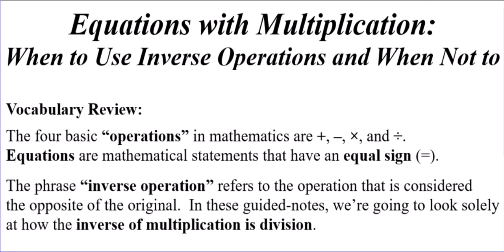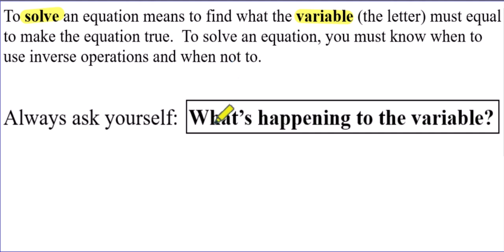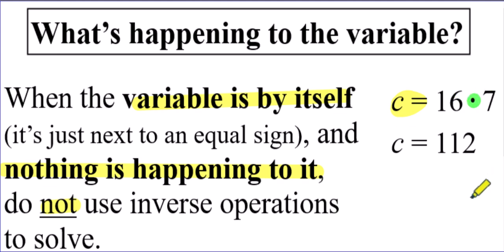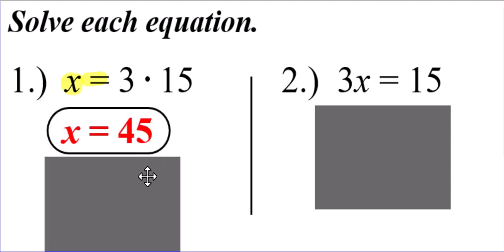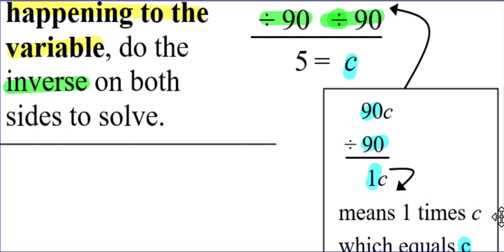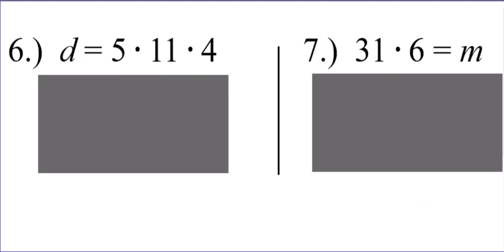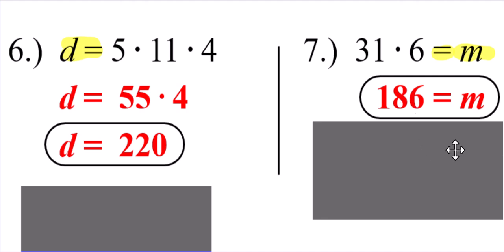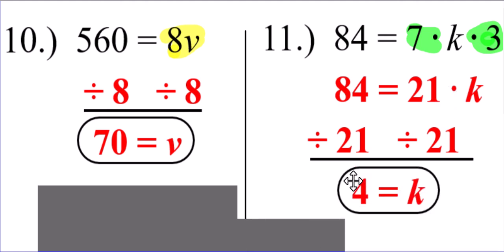Equations with Multiplication - When to Use Inverse Operations and When Not to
Mr. Underkoffler goes through the guided-notes on Equations with Multiplication, understanding how to solve - when to use inverse operations and when not to.